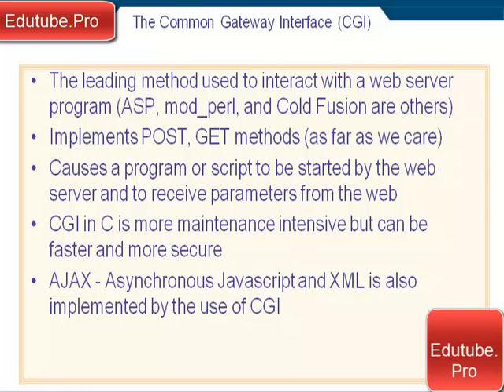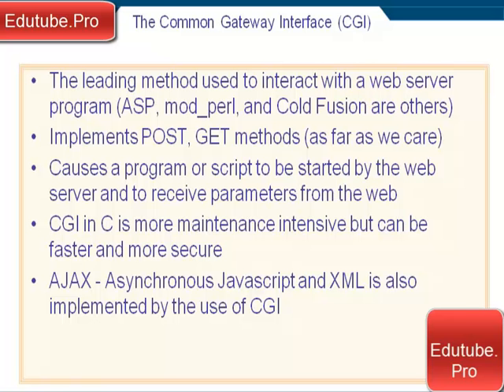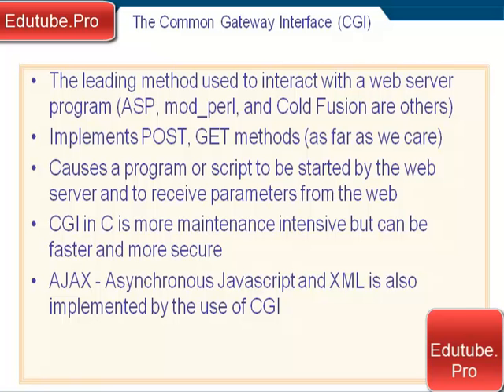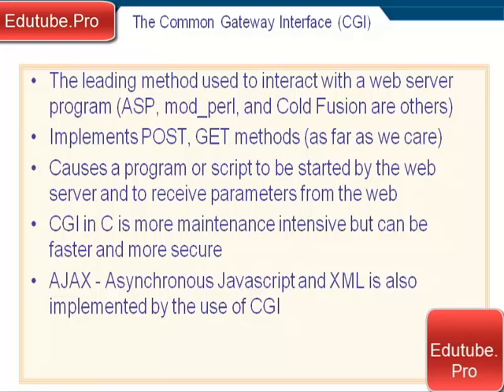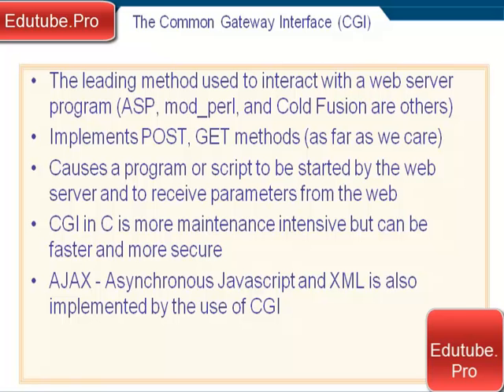C Programming Tutorials 09 02